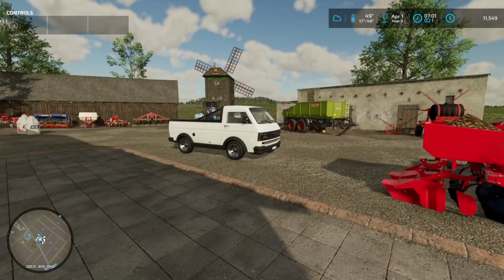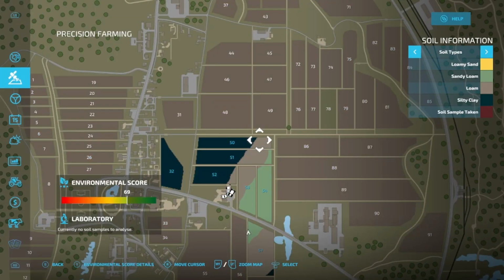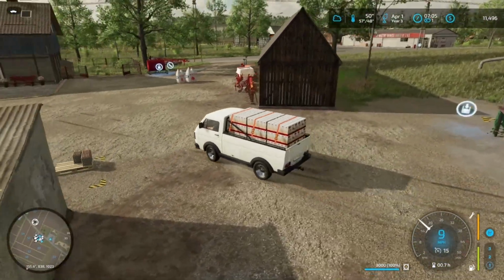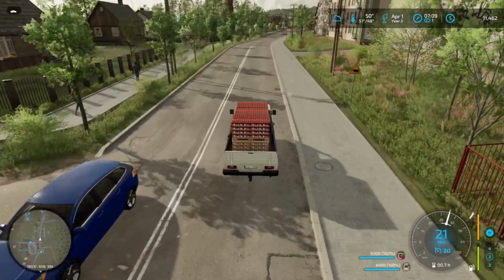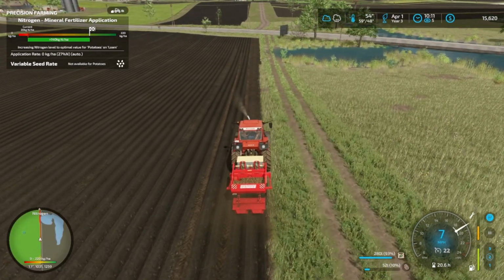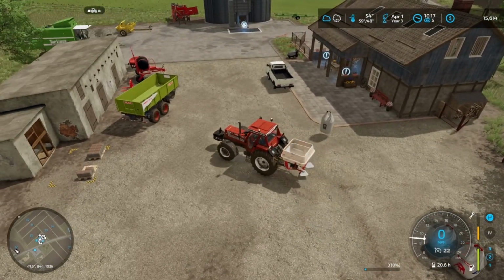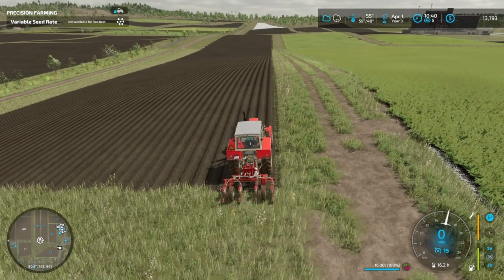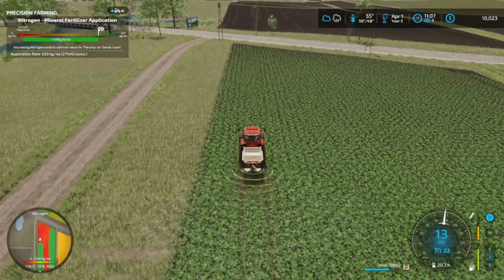New Property and Plans! Premium Edition Farming Simulator 22 Episode 8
Experience the ultimate farming adventure with our premium edition of Farming Simulator! Dive into immersive gameplay, cultivate your dream farm, and master the art of agriculture like never before. Whether you're harvesting crops, tending to livestock, or managing your farm's finances, our premium edition offers enhanced features and exclusive content for an unparalleled gaming experience. Get ready to sow the seeds of success and reap the rewards in Farming Simulator, now available in its premium form!